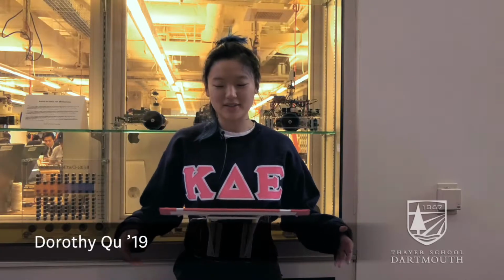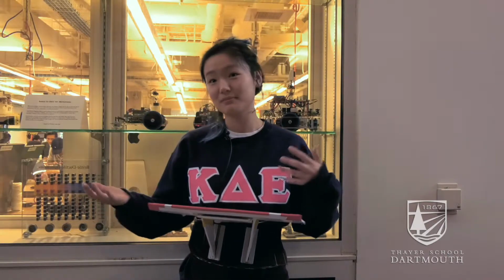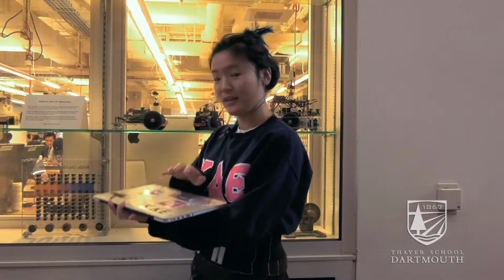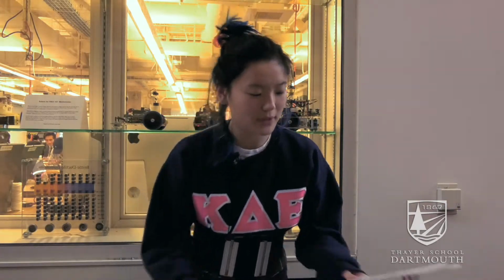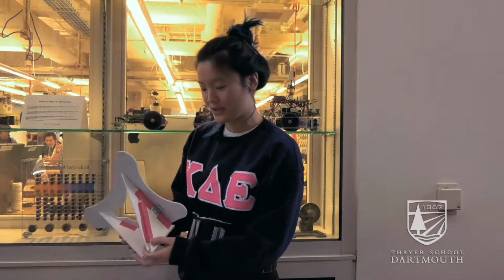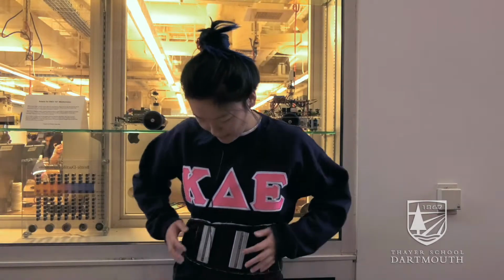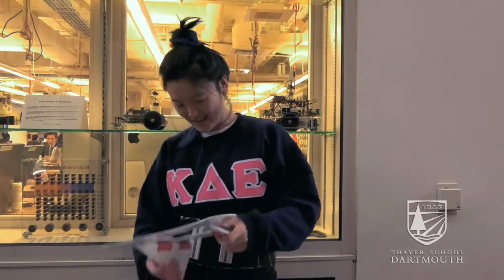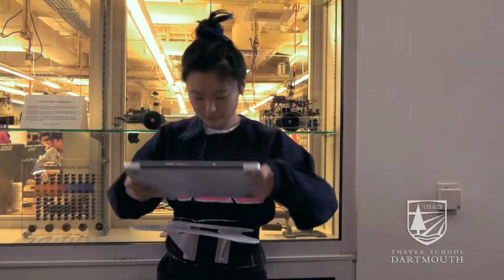Intro to Engineering: TypeTop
Dartmouth engineering students demo their Introduction to Engineering project — laptop support for scribes on the move.